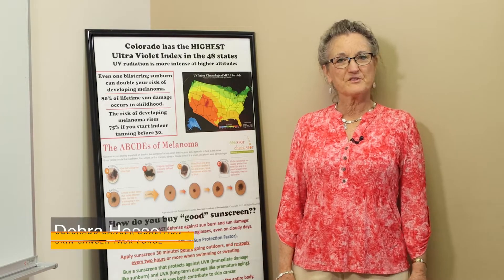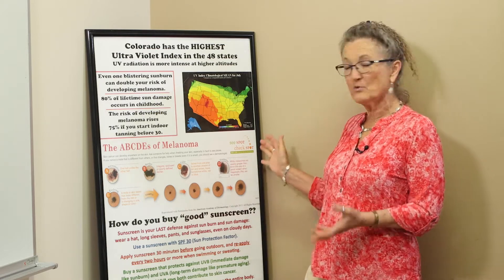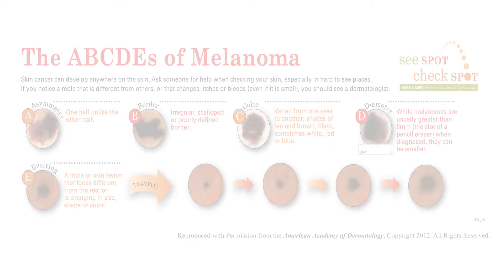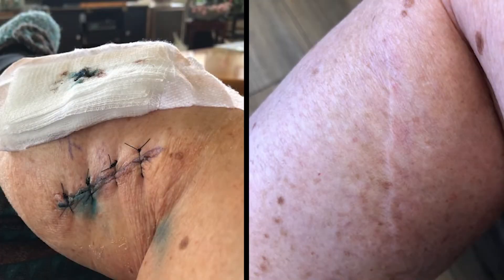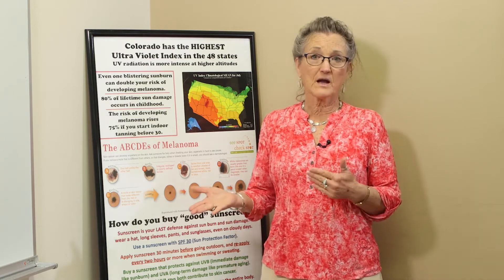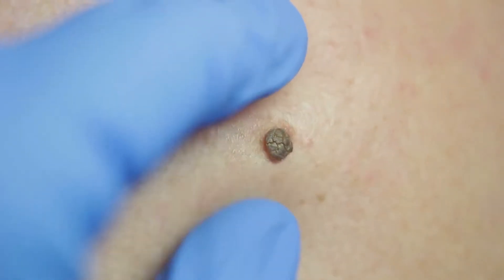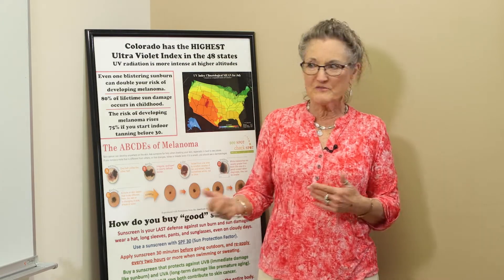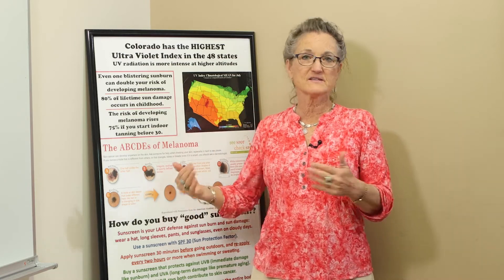The ABCDEs of Melanoma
Debra Hesse from the Colorado Cancer Coalition Skin Cancer Task Force Shares the ABCDEs of Melanoma.  ABCDE stands for asymmetry, border, color, diameter and evolving.